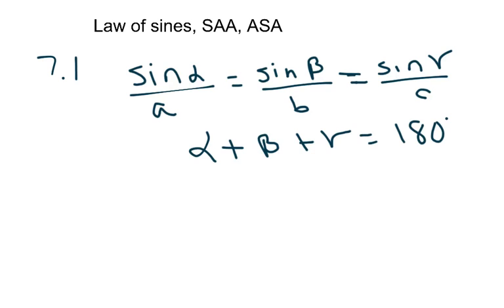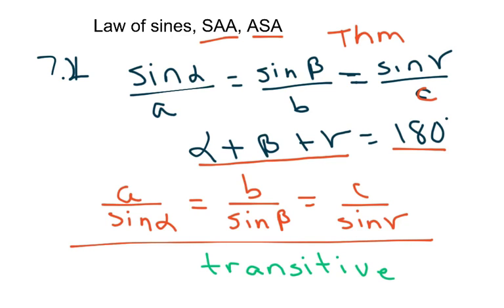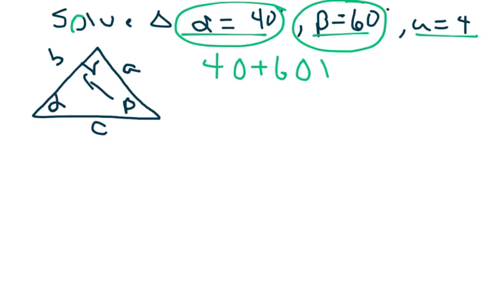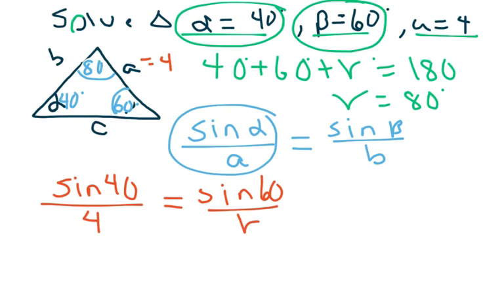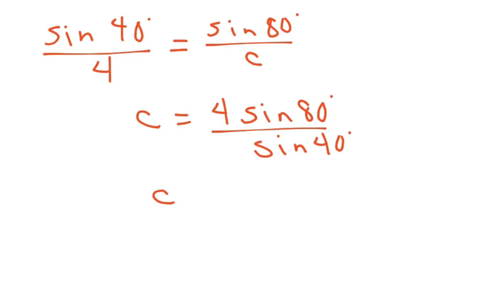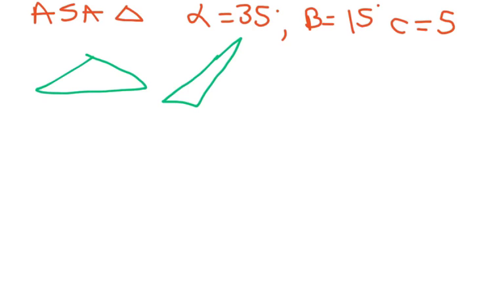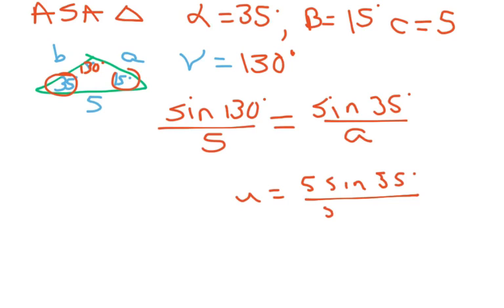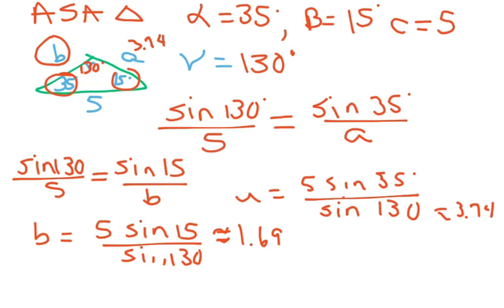How to Use the Law of Sines Formula. ASA. AAS